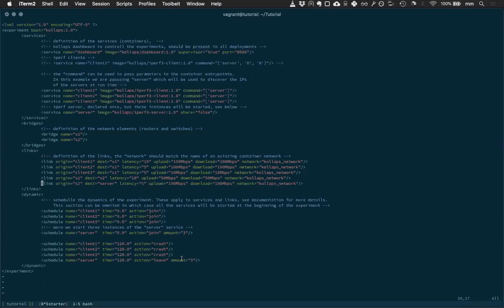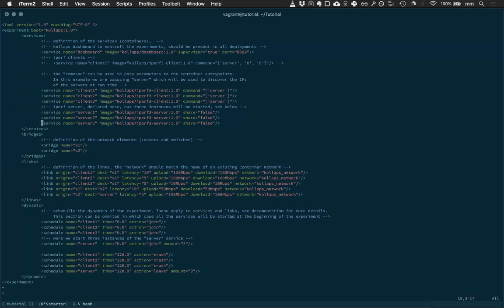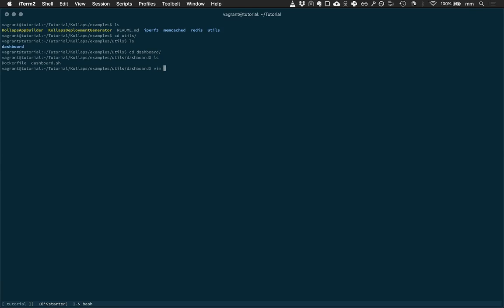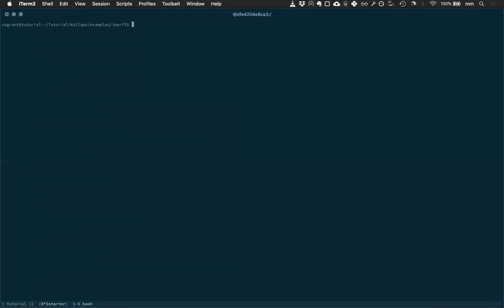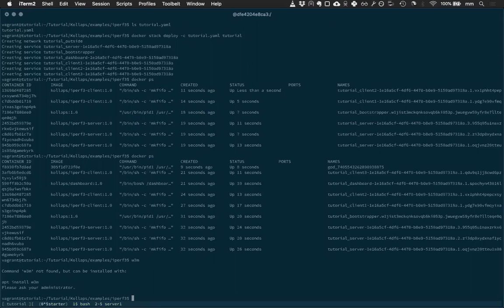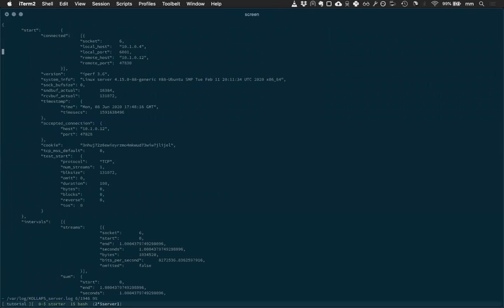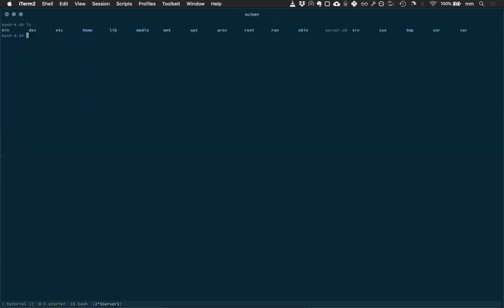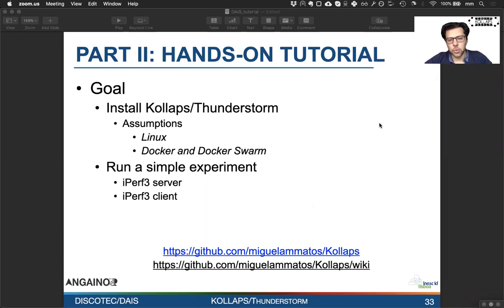Kollaps/Thunderstorm: Reproducible Evaluation of Distributed Systems Part III (DISCOTEC 2020)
In this tutorial series, I introduce the Kollaps/Thunderstorm tools: why we built them, how it works, and do a  demonstration of the tool capabilities.